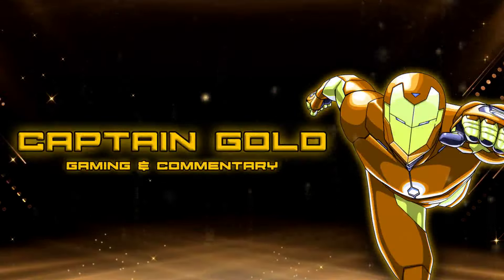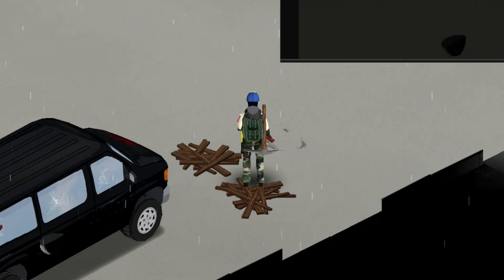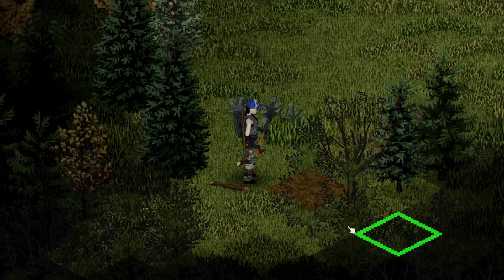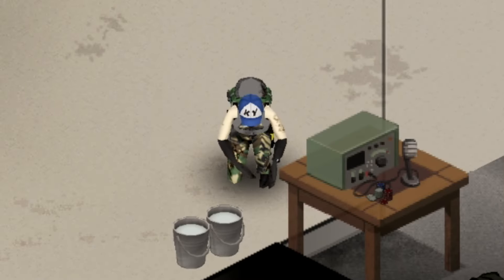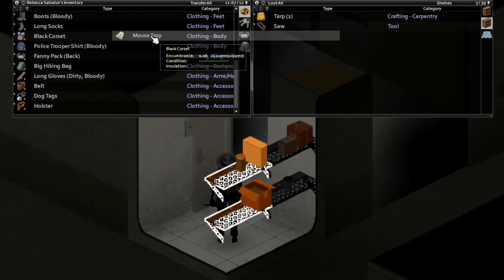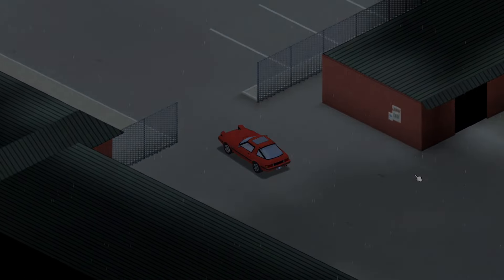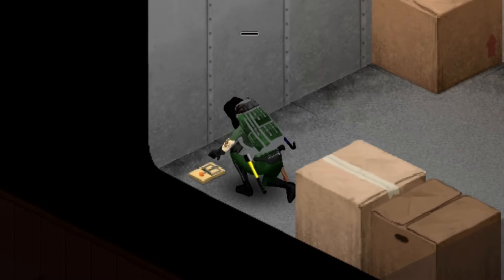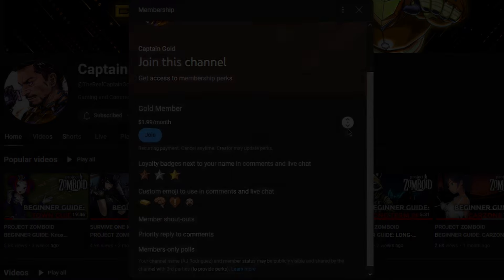SURVIVE ONE MONTH IN PROJECT ZOMBOID | BEGINNER GUIDE | Episode 7: Lights Out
In this episode of my one-month survival guide, I setup a farm, stock up for the winter and I visit a ghost town. o.O

Chapters
Introduction - 00:00
Day 19 - 00:45
Day 20 - 04:19
Day 21 - 06:01
Day 22 - 08:14
Day 23 - 10:00